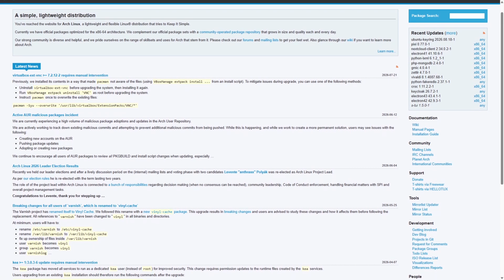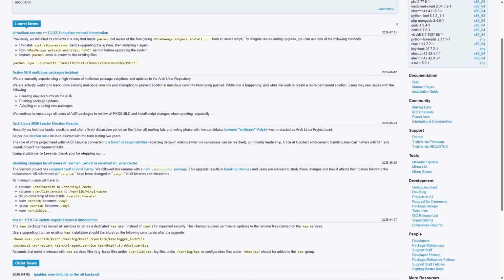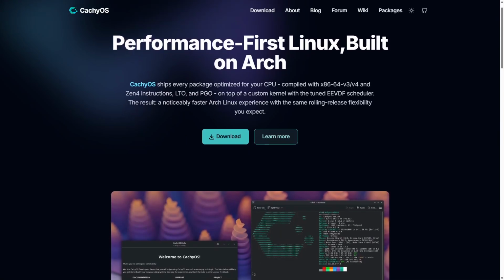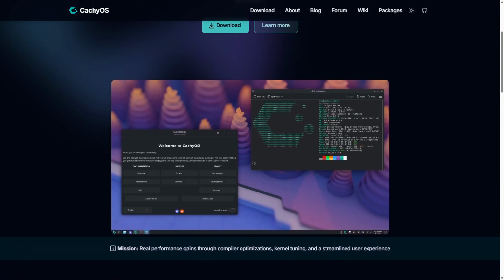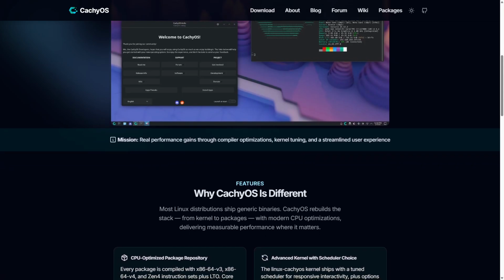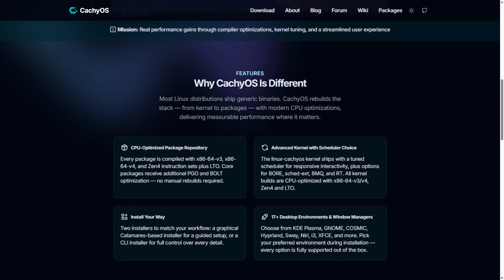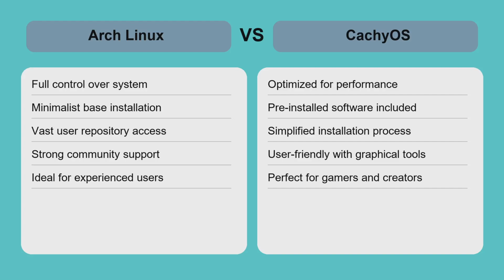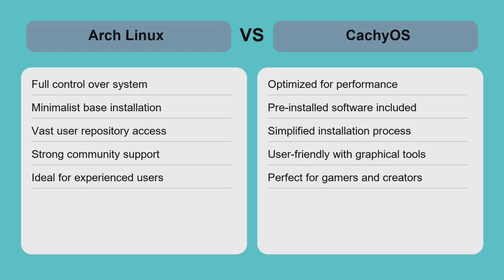Arch Linux vs CachyOS Which Linux Distro Is Better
This video teaches you the key differences between Arch Linux and CachyOS, helping you decide which Linux distribution suits your needs best. We cover installation processes, performance benchmarks, user experience, and customization options for both distros. Whether you are a beginner or an advanced user, this comparison will give you valuable insights into stability, speed, and ease of use. By the end, you’ll have a clearer understanding of which Linux distro aligns with your workflow and preferences. Watch the full breakdown to make an informed choice.